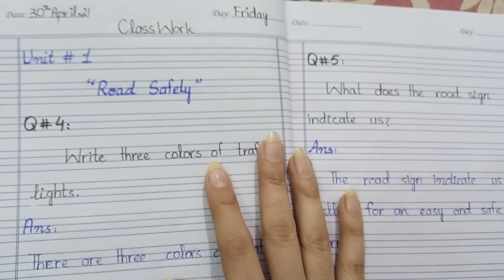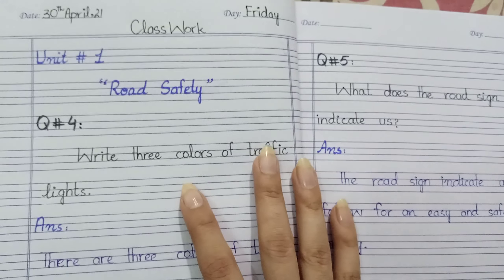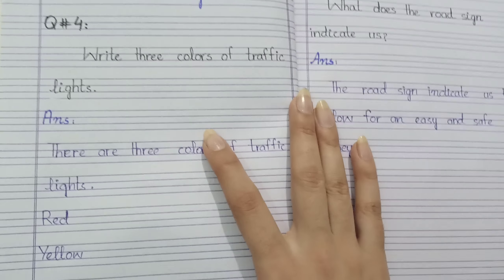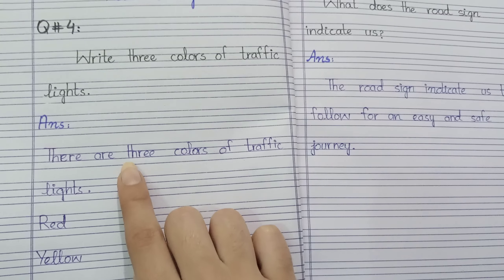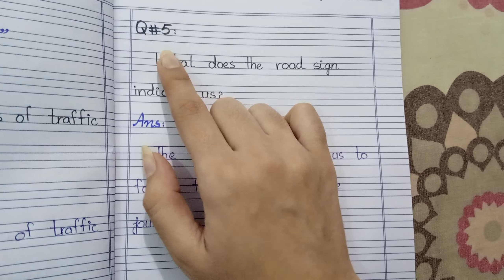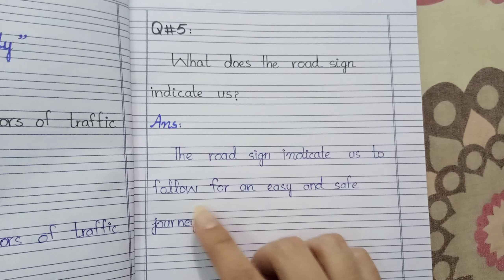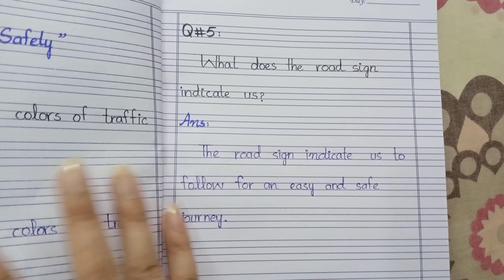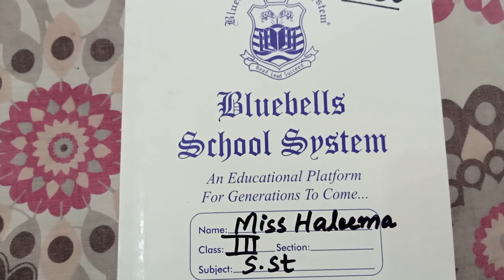III Social Studies Unit no 1 Road Safety Qno 4 & Q no 5 30th April,21